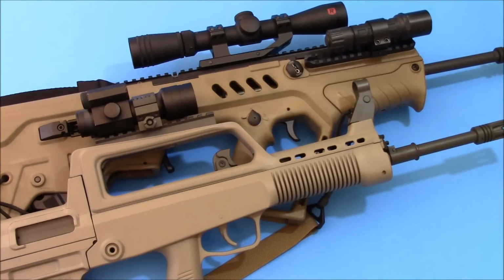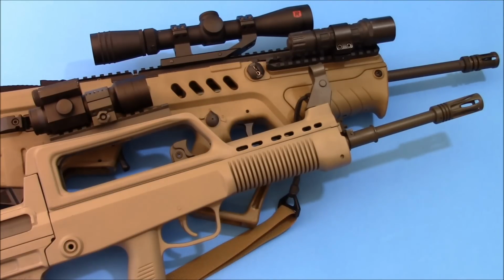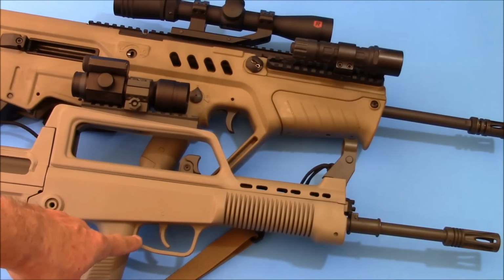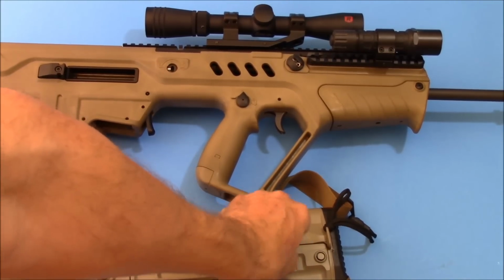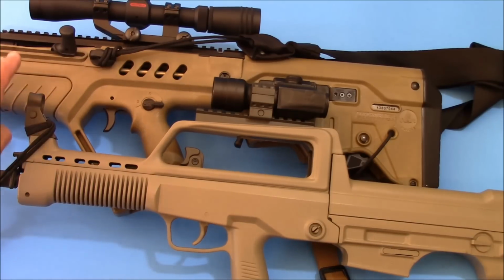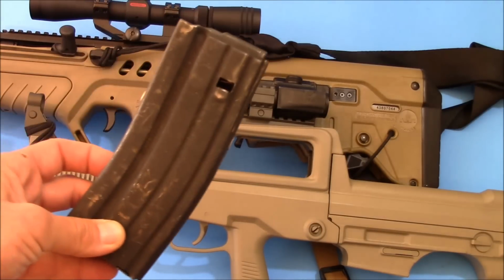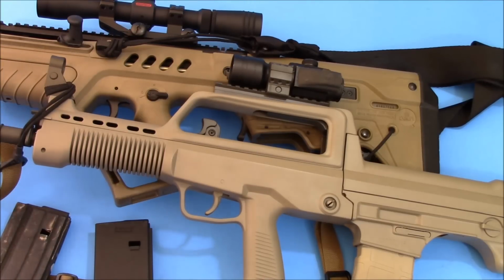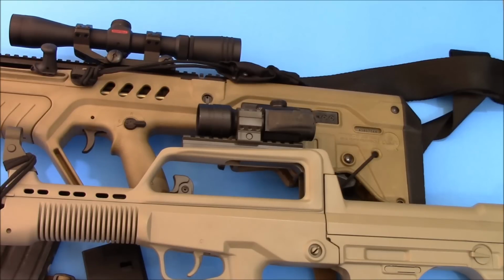T97 VS TAVOR BATTLE OF THE BULLPUPS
Tavor vs T97.  For play the T97 is fine out of the box.  For anything more serious the Tavor for the win.